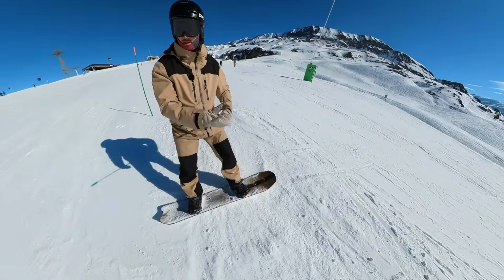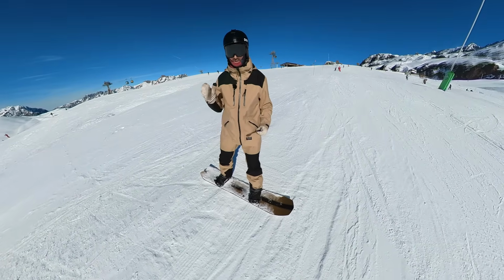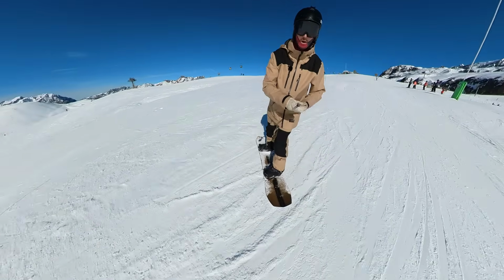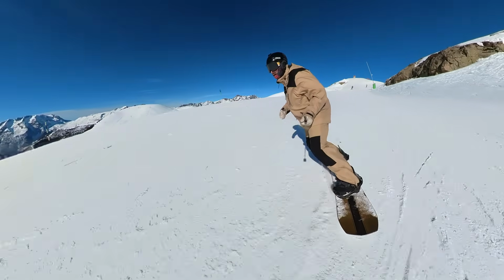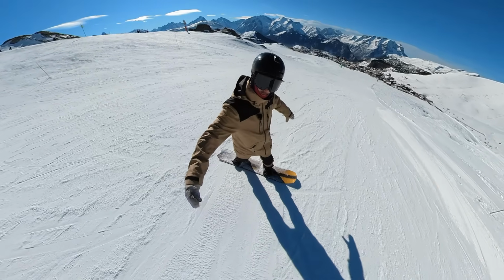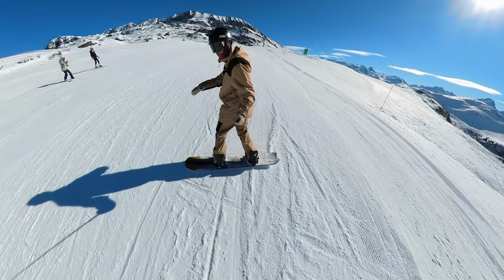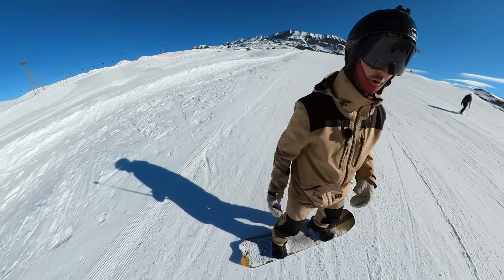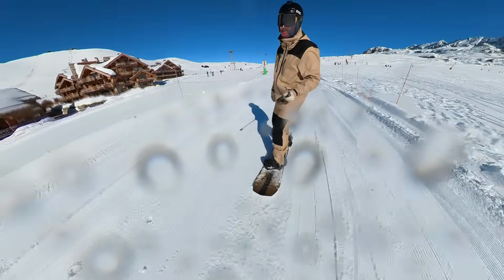How to Stop / Avoid Collisions on a Snowboard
How to brake, emergency stop, and avoid collisions on your snowboard. beginner snowboarding tips!

If you would like to have snowboard lessons with me here in Alpe d'Huez, France, then take a look at my website below to find out more

If you're in the UK or Europe, I recommend this shop for buying snowboarding equipment, it costs you nothing but helps me out!

--- Copyright Info © ---
➝ Allow to share/embed my videos to any sites
➝ Don't allow copy/re-upload of my videos on (YouTube & Facebook)